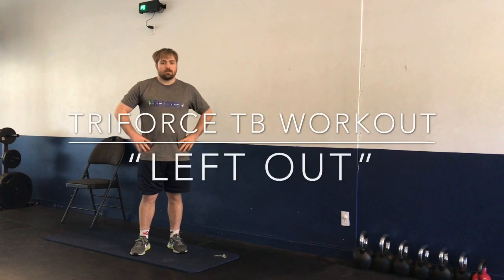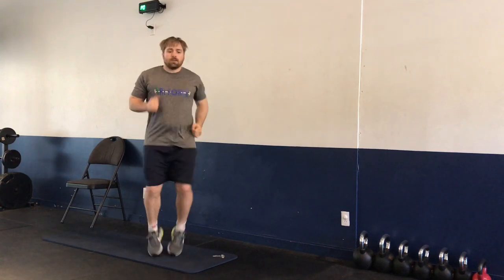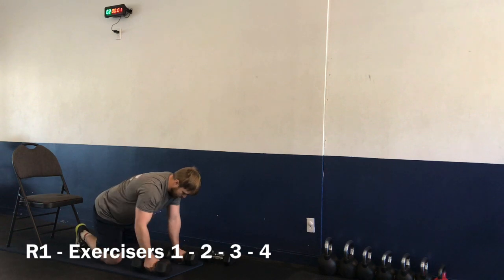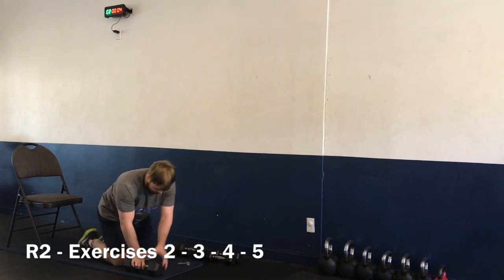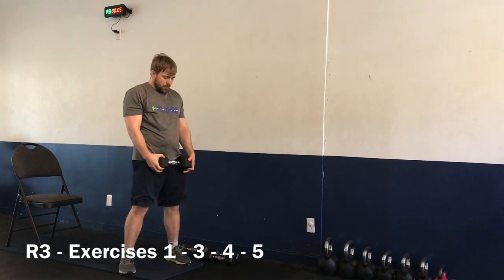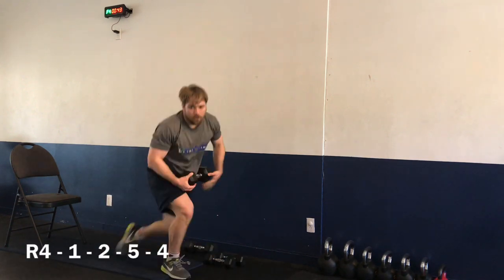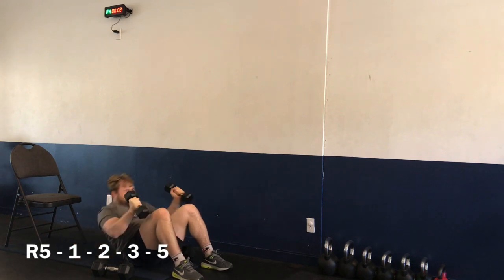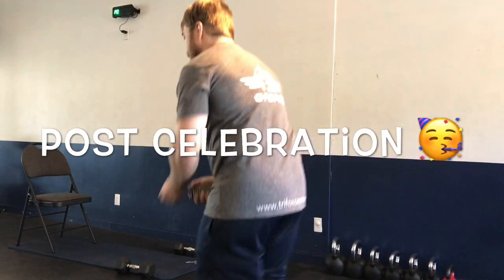At-home Total Body Strength Workout: LEFT OUT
Getting ditched and feeling left out SUCKS --- but maybe not in this case...

Grab a set of weights (DB, water bottles, cats?!, etc) and get ready to become the ditcher, and not even feel bad about it.